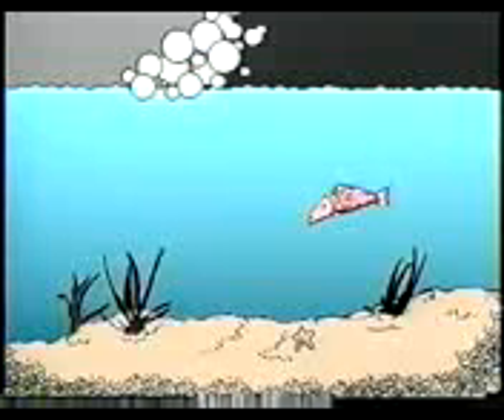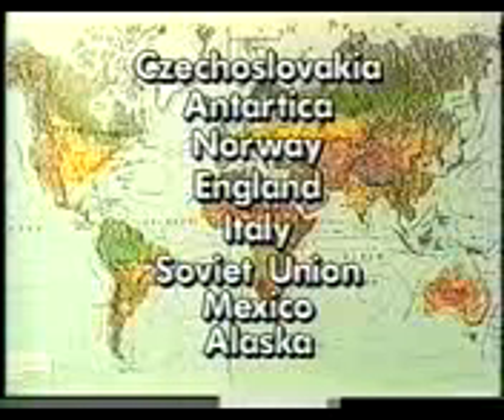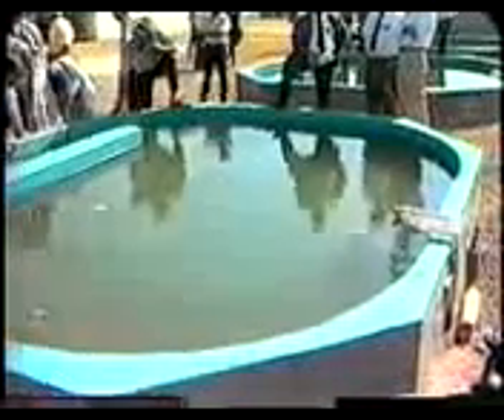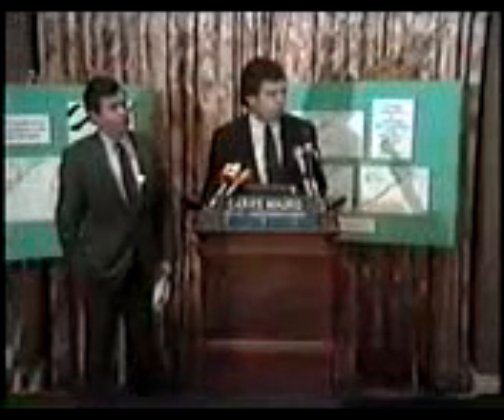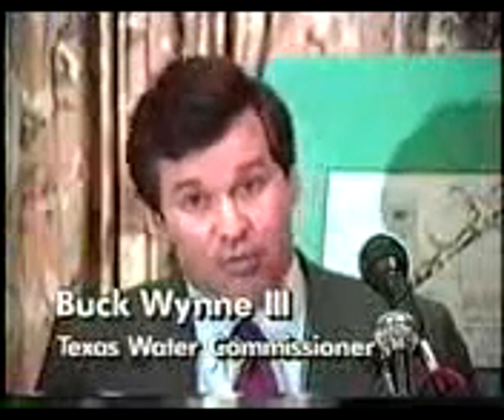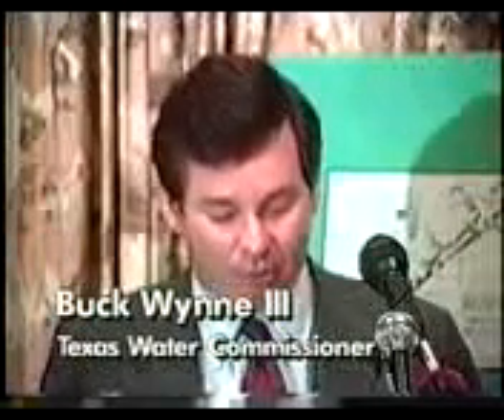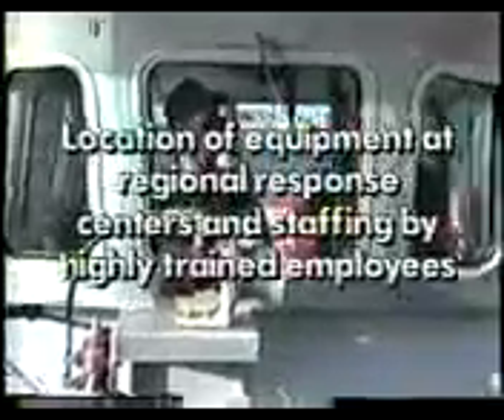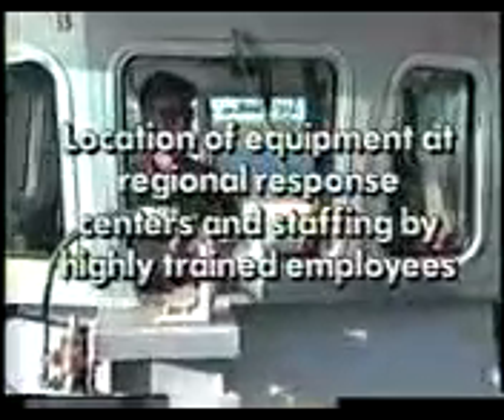Bioremediation Oil-eating bacteria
Bioremediation is the use of microorganism metabolism to remove pollutants. Technologies can be generally classified as in situ or ex situ. In situ bioremediation involves treating the contaminated material at the site, while ex situ involves the removal of the contaminated material to be treated elsewhere. Some examples of bioremediation technologies are phytoremediation, bioventing, bioleaching, landfarming, bioreactor, composting, bioaugmentation, rhizofiltration, and biostimulation.

Bioremediation can occur on its own (natural attenuation or intrinsic bioremediation) or can be spurred on via the addition of fertilizers to increase the bioavailability within the medium (biostimulation). Recent advancements have also proven successful via the addition of matched microbe strains to the medium to enhance the resident microbe population's ability to break down contaminants. Microorganisms used to perform the function of bioremediation are known as bioremediators.

Not all contaminants, however, are easily treated by bioremediation using microorganisms. For example, heavy metals such as cadmium and lead are not readily absorbed or captured by organisms. The assimilation of metals such as mercury into the food chain may worsen matters. Phytoremediation is useful in these circumstances because natural plants or transgenic plants are able to bioaccumulate these toxins in their above-ground parts, which are then harvested for removal. The heavy metals in the harvested biomass may be further concentrated by incineration or even recycled for industrial use.

The elimination of a wide range of pollutants and wastes from the environment requires increasing our understanding of the relative importance of different pathways and regulatory networks to carbon flux in particular environments and for particular compounds, and they will certainly accelerate the development of bioremediation technologies and biotransformation processes.

The use of genetic engineering to create organisms specifically designed for bioremediation has great potential. The bacterium Deinococcus radiodurans (the most radioresistant organism known) has been modified to consume and digest toluene and ionic mercury from highly radioactive nuclear waste.

Most commonly, the process is misunderstood. The microbes are ever-present in any given context and are generally referred to as "normal microbial flora". During bioremediation (biodegradation) processes, fertilizer/nutrient supplementation is introduced to the environments in efforts to maximize growth and production potential. Common misbelief is that microbes are transported and dispersed into an unadulterated environment.